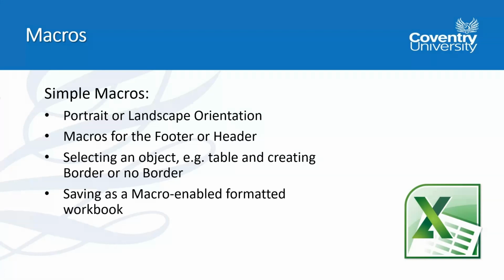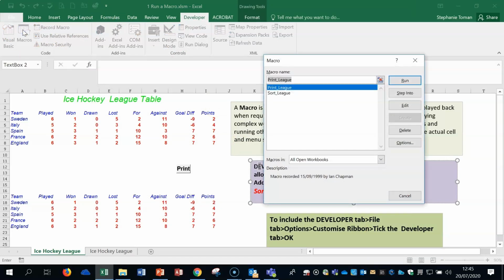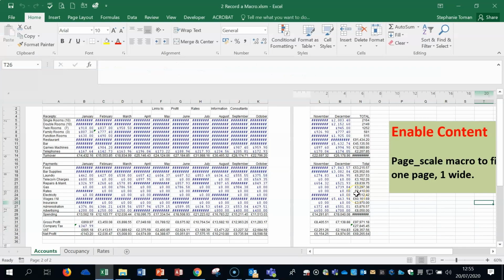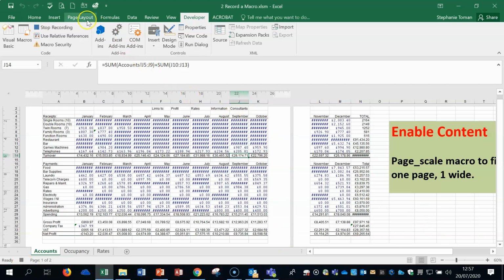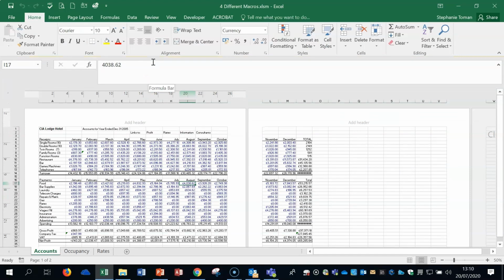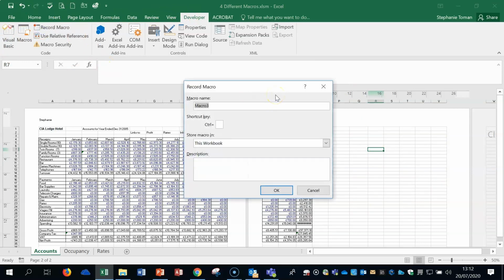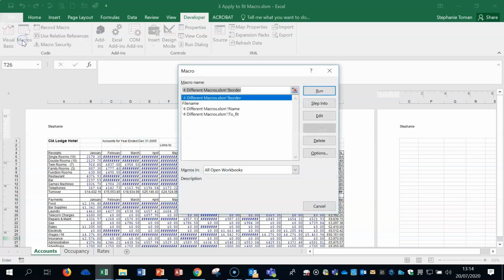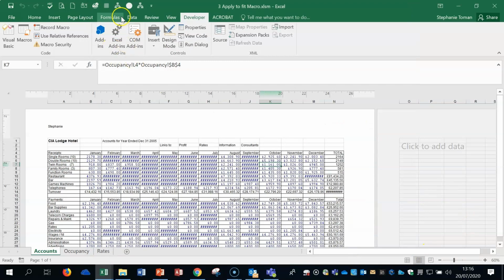17.Simple Macros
If you have tasks in Microsoft Excel that you do repeatedly, you can record a macro to automate those tasks. A macro is an action or a set of actions that you can run as many times as you want. When you create a macro, you are recording your mouse clicks and keystrokes.

You will be able to download the demonstration workbooks that have been used in the videos and you can go along with the demonstrations as a first step to practice. There are hidden practice worksheets and solutions built into the workbook. You can just directly apply your new or more efficient MS skills to your assignment, work or class work.